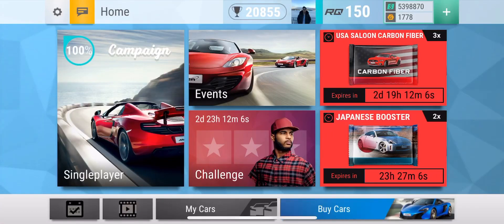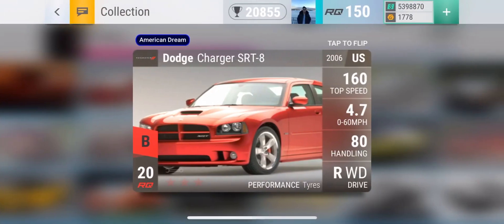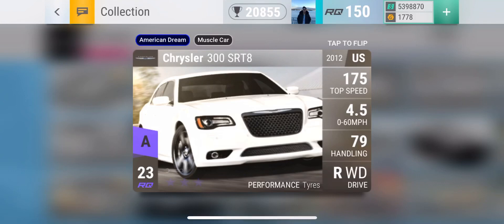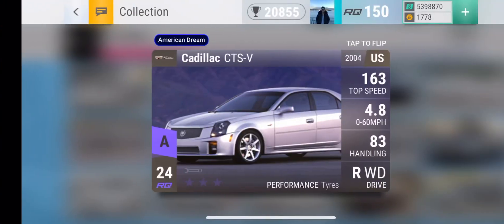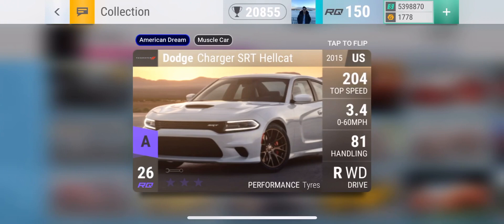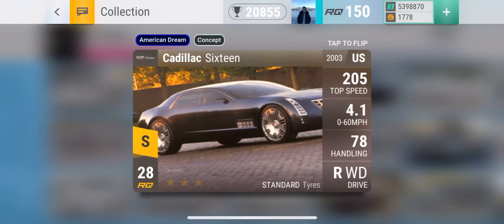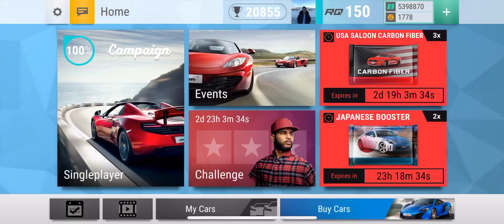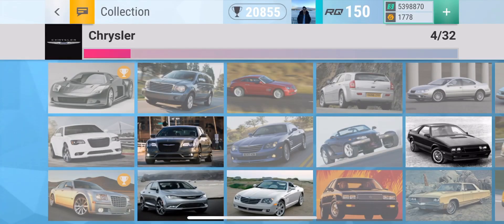WHAT YOU CAN GET FROM THE USA SALOON CARBON FIBER | TOP DRIVES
I hoped you enjoyed the video and I genuinely wish you a great day/night!